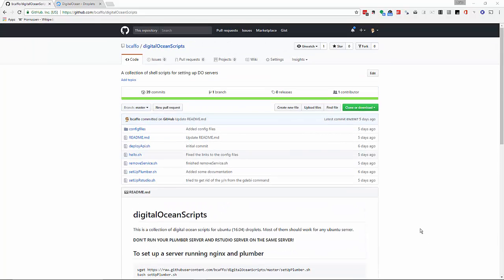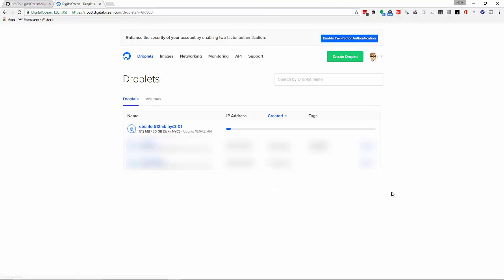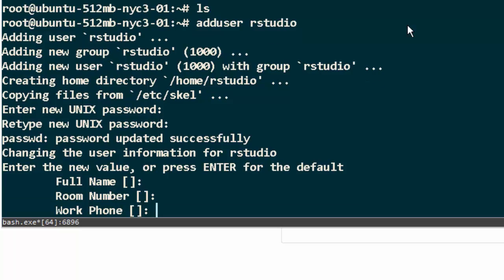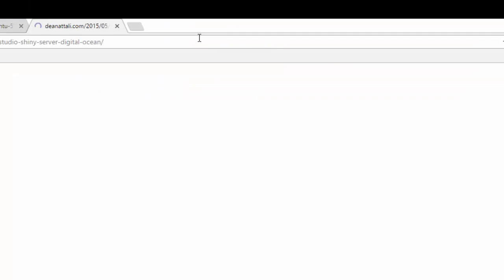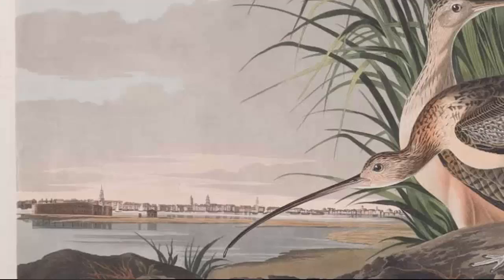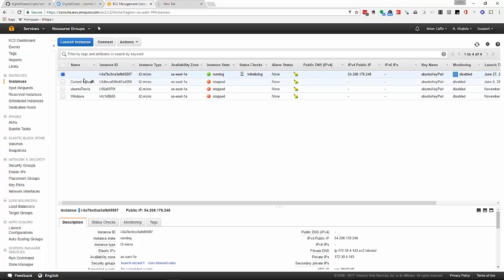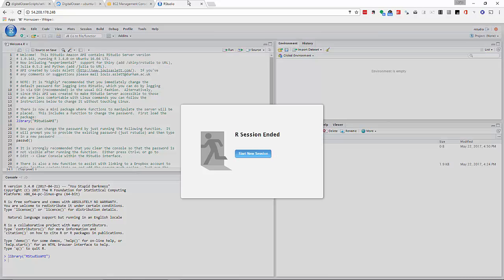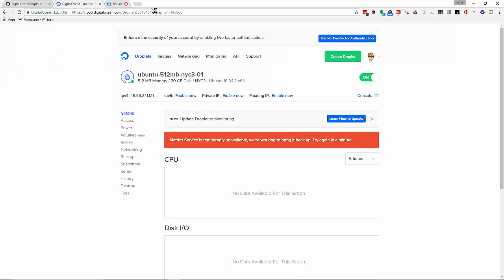Week 20 Setting Up an Rstudio Server on Digital Ocean or EC2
You can ask Brian a question on the Askers app as well